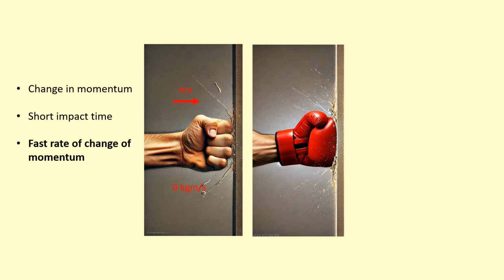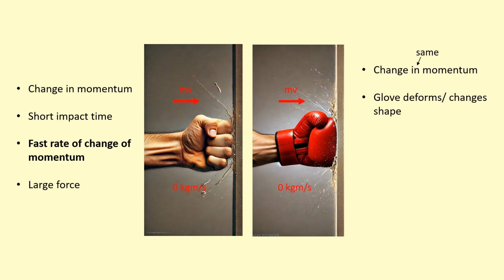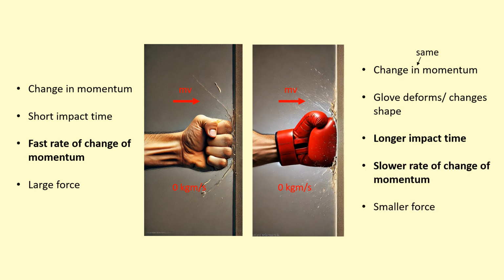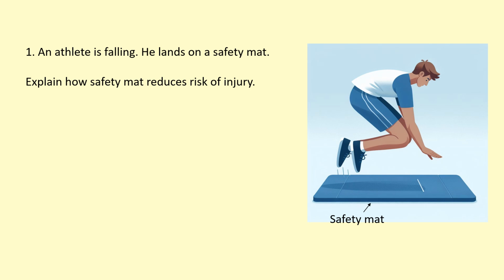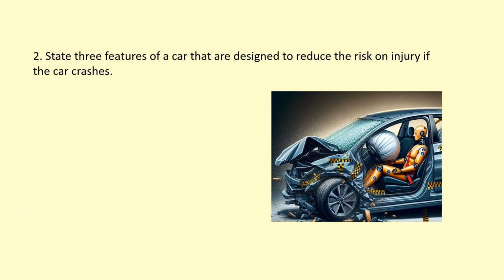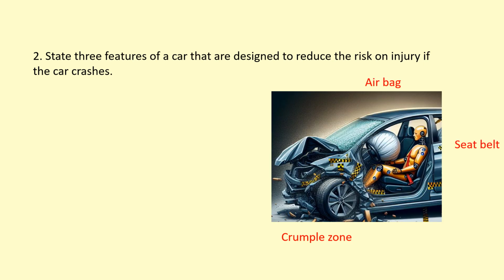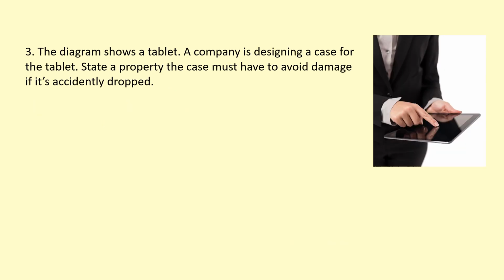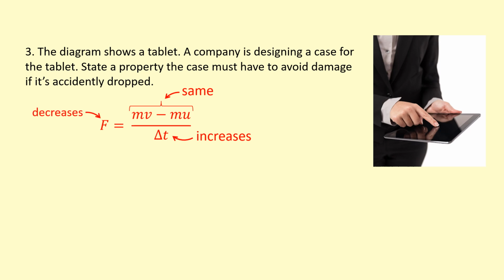5.26 How do most safety devices work?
For GCSE Physics Triple & IGCSE

00:00 Explanation
00:50 Equation
01:16 Safety Mat Example
02:14 Car Safety
03:16 Tablet Example
04:13 Questions
04:22 Answers
04:32 Summary